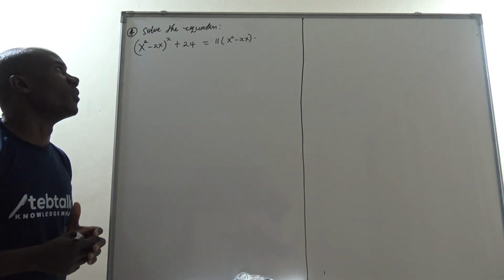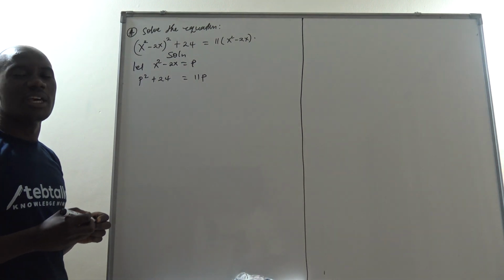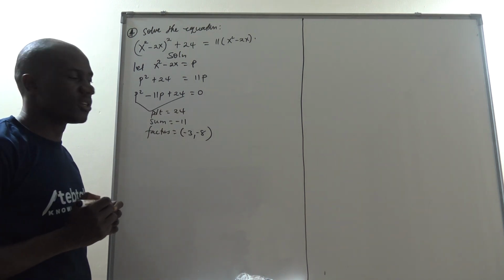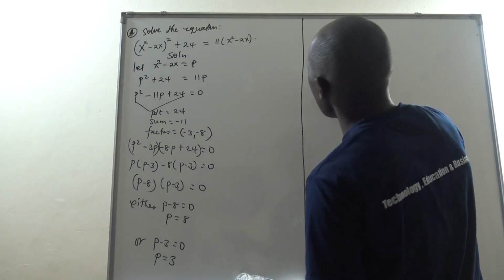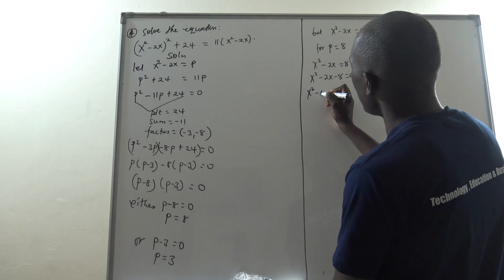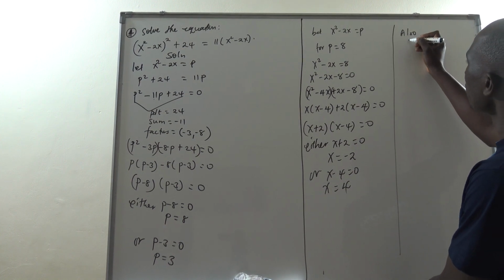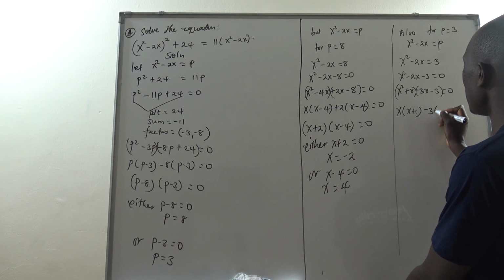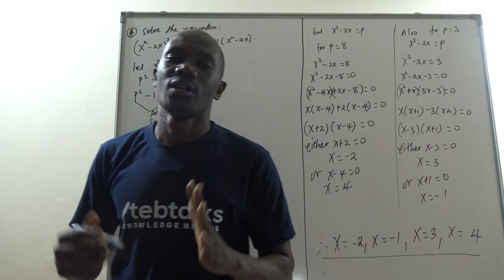SOLVING EQUATIONS EXAMPLE 4